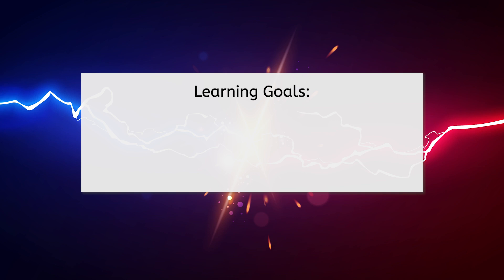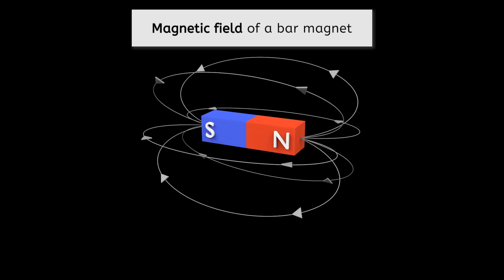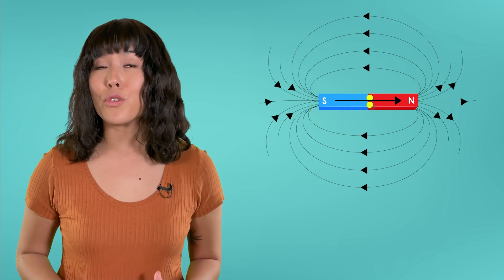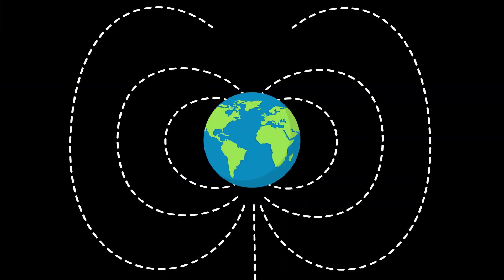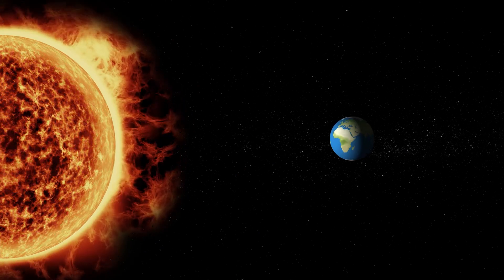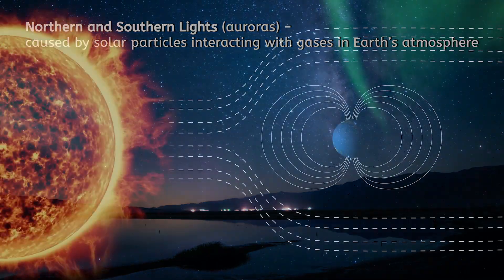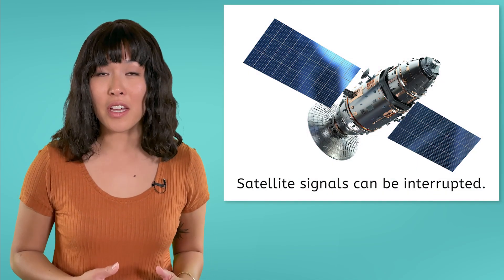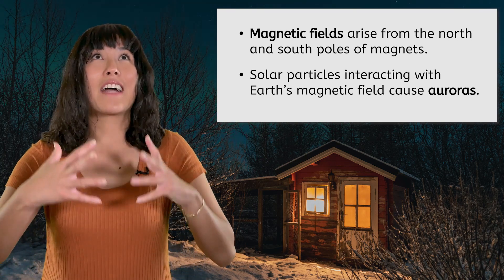Magnetic Fields - Earth’s Magnetism and More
In this physics lesson for grades 9-12, students will learn how magnetic fields form and explore phenomena like the Earth’s magnetic field and auroras. This video is from MiaPrep’s Integrated Physics and Chemistry course. Discover more physics topics for high school on our channel!